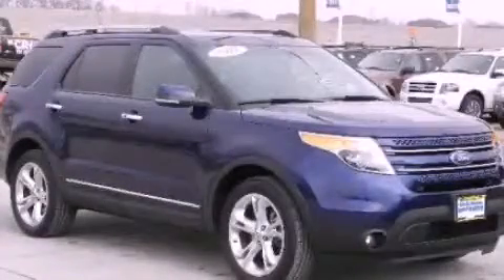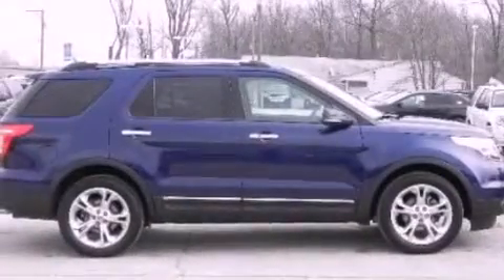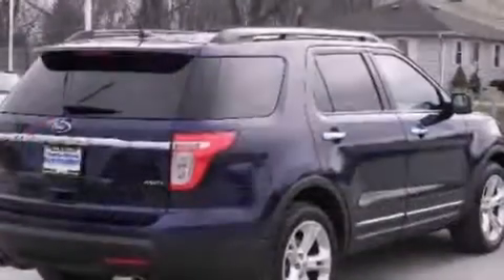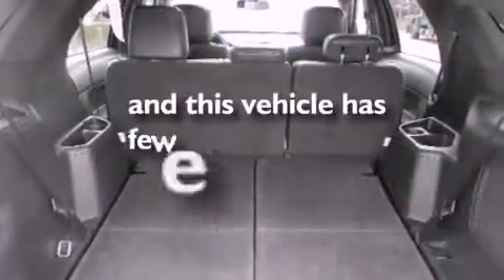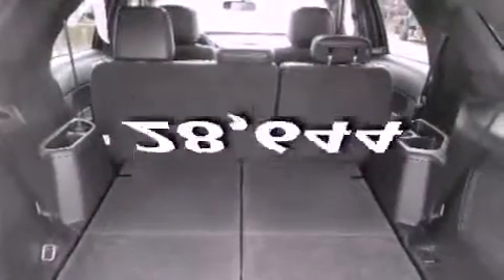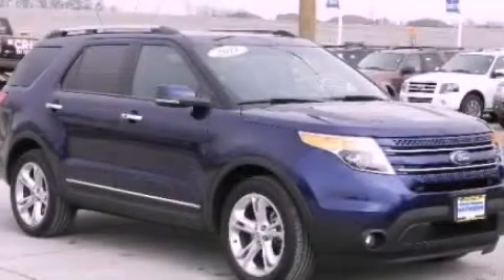2011 Ford Explorer Frankfort IL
Year : 2011
 Make : Ford
 Model : Explorer
 Engine : 3.5L V6
 Trans . : Automatic
 Exterior : Blue
 Miles : 28,644
 Interior : Black
 Ford of Frankfort